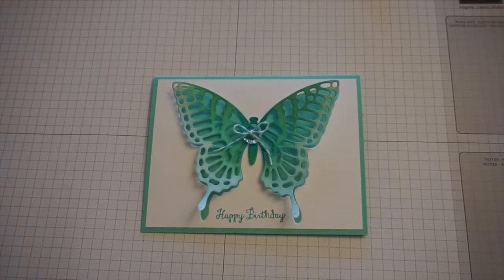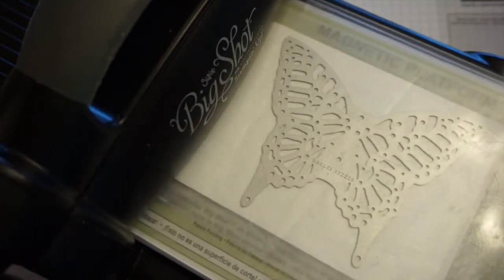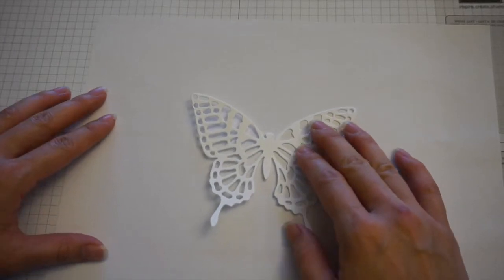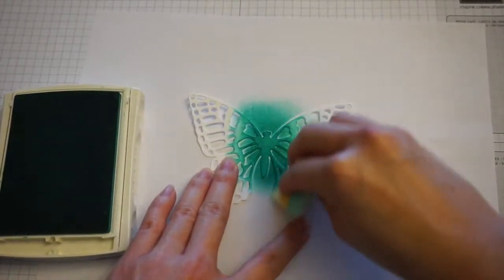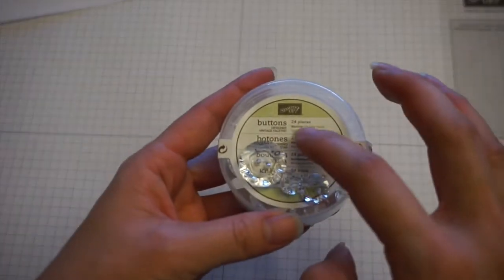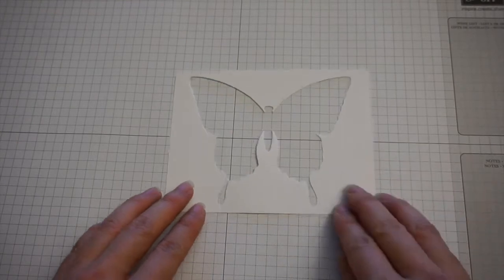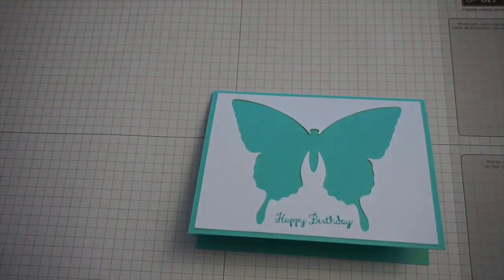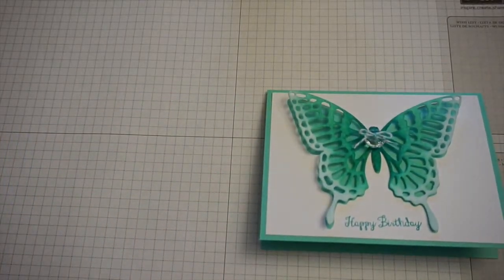Stampin Up Sponged Butterfly Card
This is a video from my April 2015 card class. I made this card using the Butterflies Thinlits Dies and Bloom with Hope hostess Stamp Set.